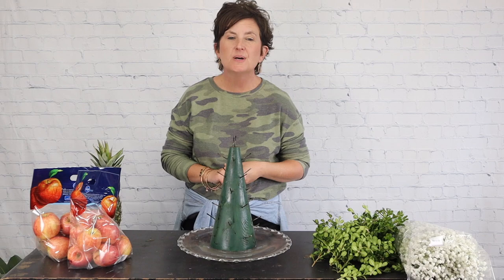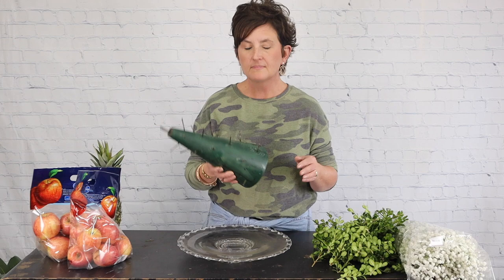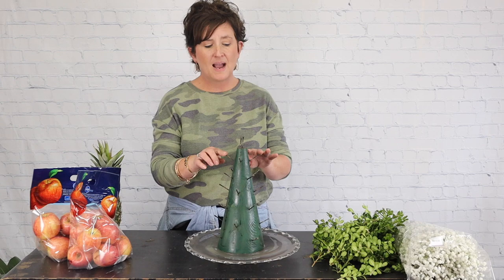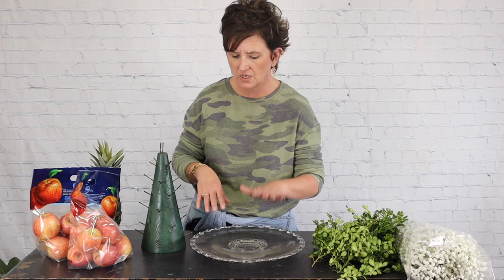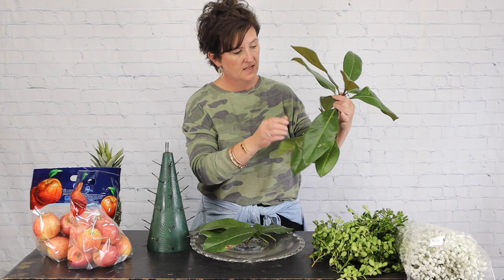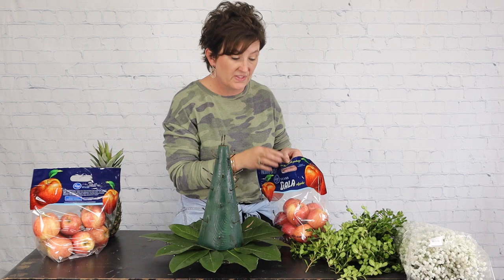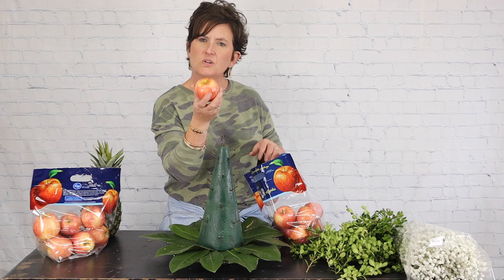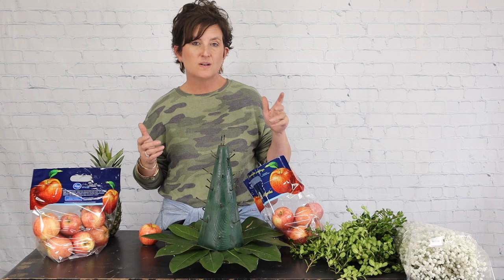Apple and Pineapple Tree Design!